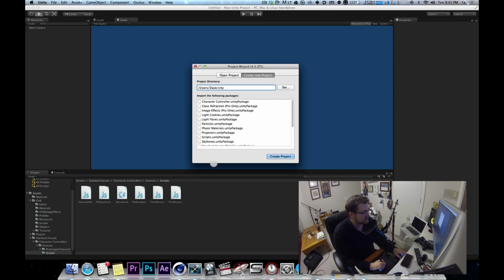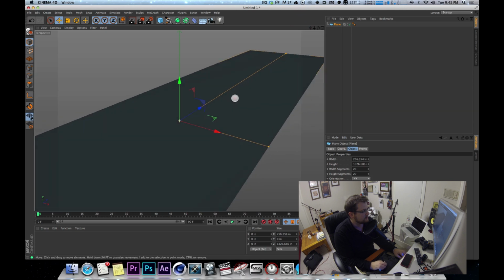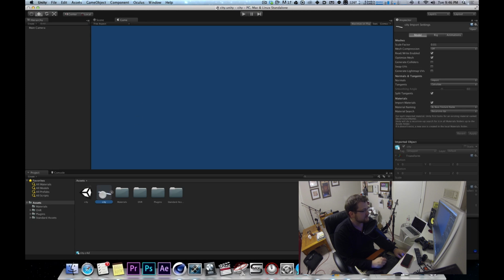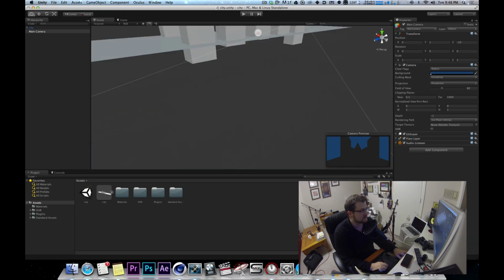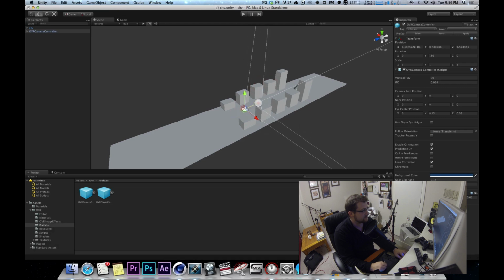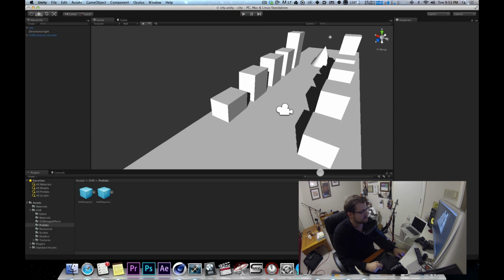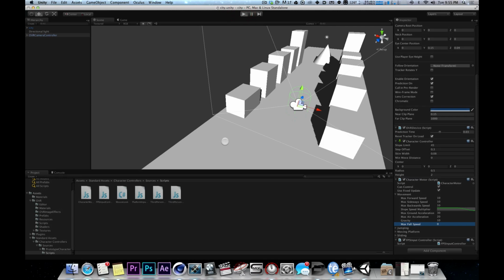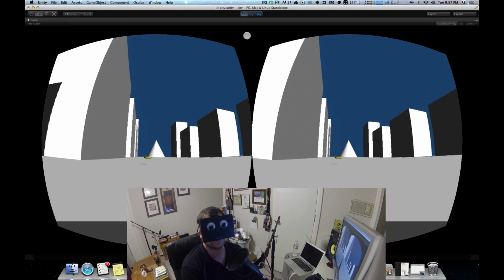Brograph Tutorial 022 - Cinema 4D and Oculus Rift (Unity) Integration Basics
This is a super simple intro to integrating Cinema 4D with the Oculus rift using Unity.